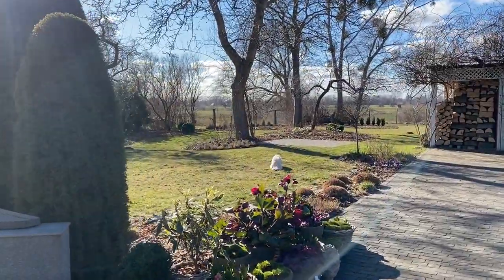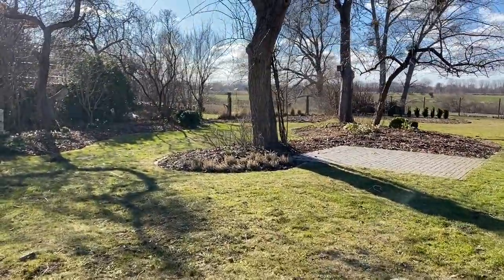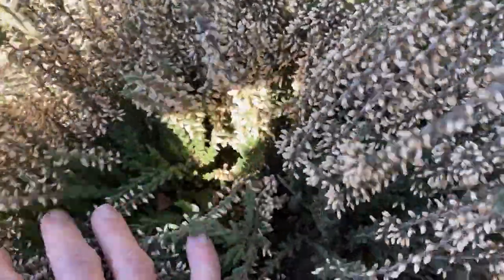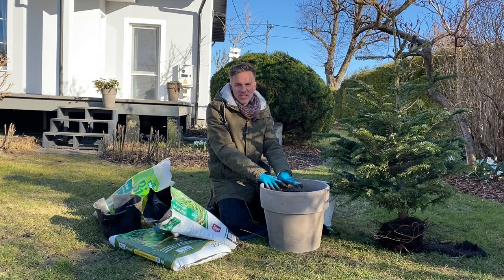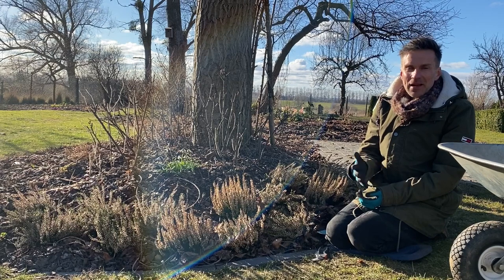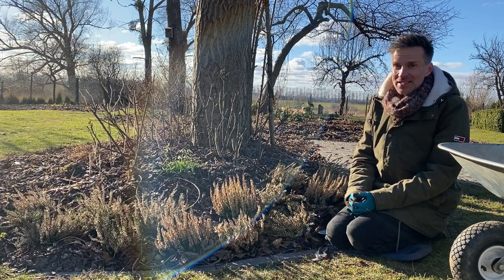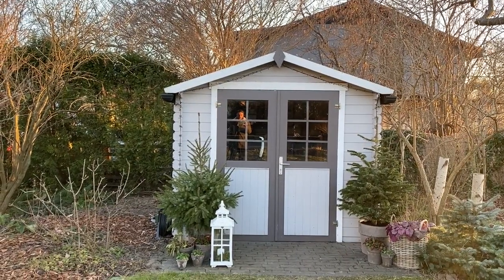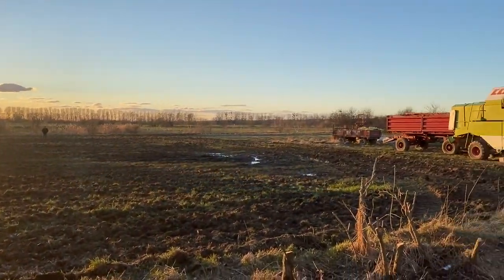How to prune heather plants. Potting up a Christmas tree. Spring garden jobs. Spring garden tour